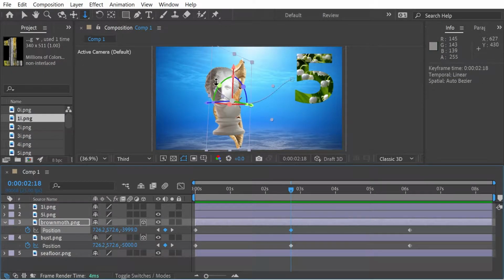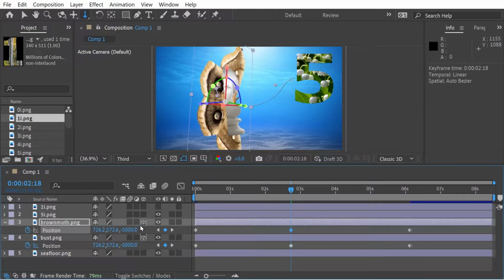Render Breaks in After Effects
How to separate 2D and 3D layers in After Effects